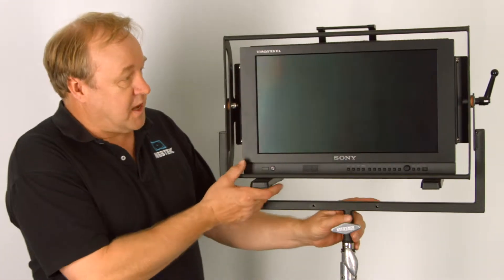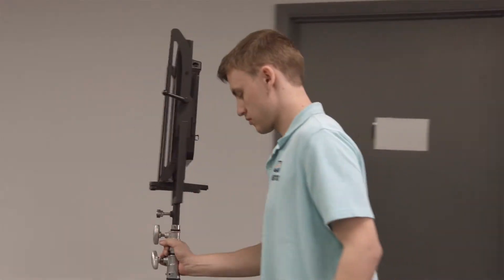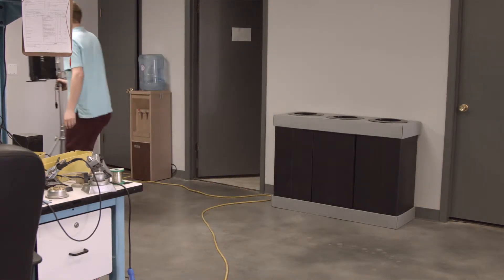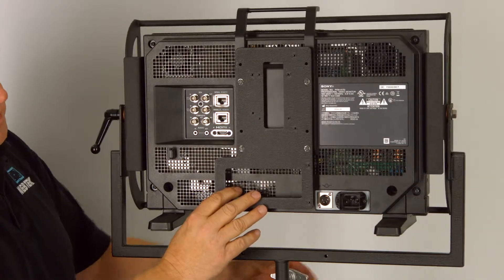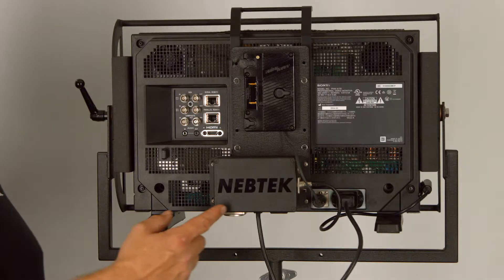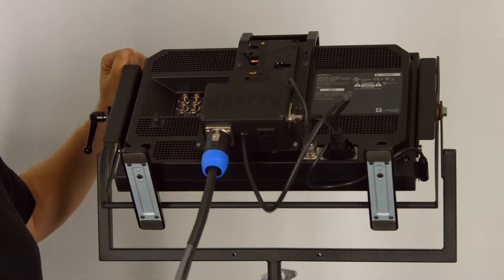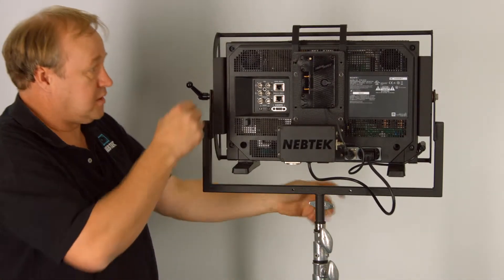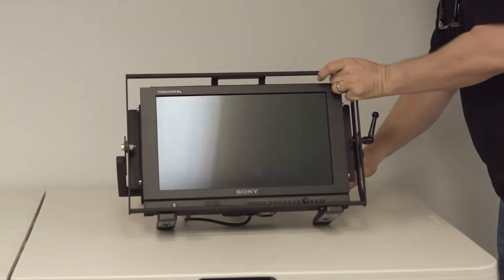Sony PVM-A170 NEBTEK balanced monitor bracket and battery power plate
The NEBTEK monitor balanced mounting bracket for the Sony PVM-A170 monitor with front guard and power plate on the back. The power plate is designed to mount Anton Bauer Gold mount or the IDX v-mount battery adapter.